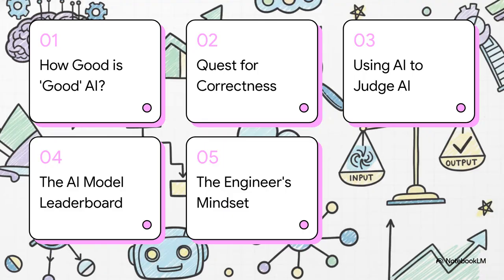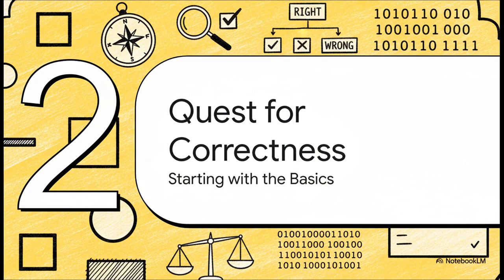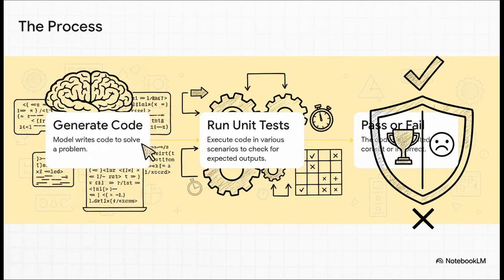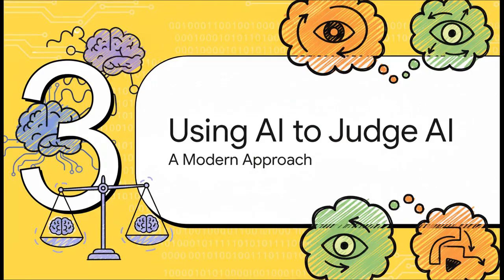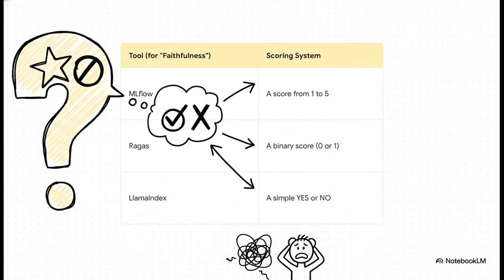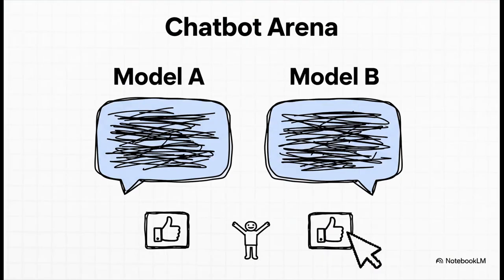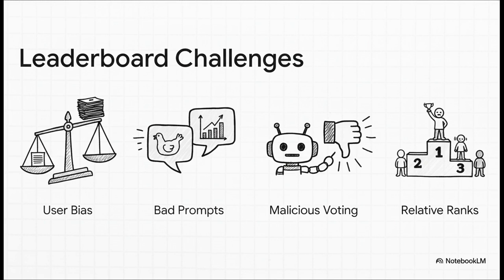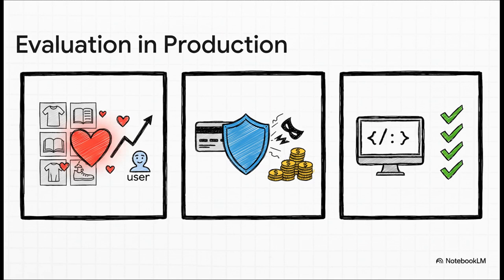Evaluating LLMs: Perplexity, Entropy & AI Judges Explained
LLM Evaluation, Perplexity, Cross Entropy, AI Engineering, Machine Learning Metrics, AI as a Judge, Functional Correctness, Embedding Similarity, Data Science Course, NLP, Comparative Evaluation.

Evaluation is often considered the hardest challenge in AI Engineering. In this lecture, based on Chapter 3 of  "AI Engineering," we explore how to measure the performance of open-ended Foundation Models. Perfect for CS students and Data Scientists, this video covers the math behind language modeling and the latest techniques for automating quality control.

Key Topics Covered:
• The Difficulty of Evaluation: Why evaluating generative AI is harder than traditional ML due to open-ended outputs and the lack of ground truth,.
• Language Modeling Metrics: We break down the math behind Entropy, Cross Entropy, and Perplexity. Learn how these metrics measure a model's uncertainty and predictive accuracy,,.
• Exact Evaluation: Learn about Functional Correctness (essential for code generation) and Semantic Similarity (using embeddings to compare outputs against reference data),.
• AI as a Judge: Can we trust AI to grade AI? We discuss the "AI as a Judge" pattern, where stronger models (like GPT-4) evaluate the outputs of weaker models, and the limitations of this approach, such as self-bias and verbosity bias,.
• Comparative Evaluation: Learn how to rank models using pairwise comparisons and rating algorithms like Elo, similar to how ranking works in video games and sports,.

Resources:
• This video covers Chapter 3: "Evaluation Methodology".
• Learn about the trade-offs between exact matches and subjective evaluation.